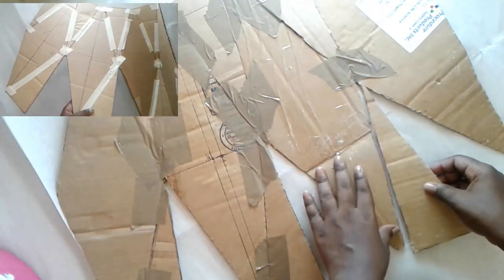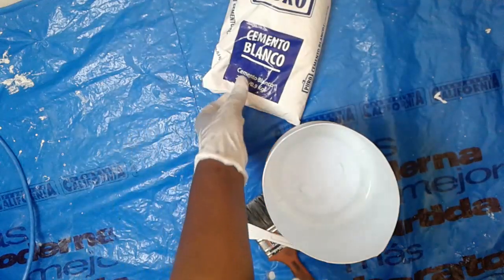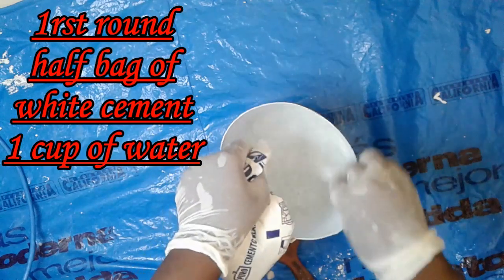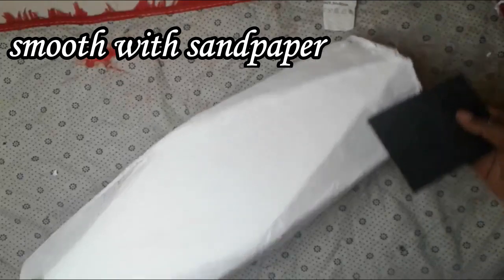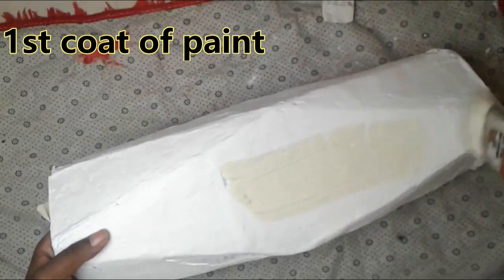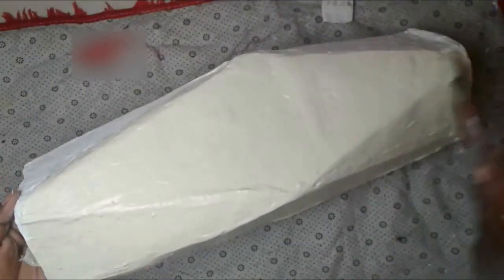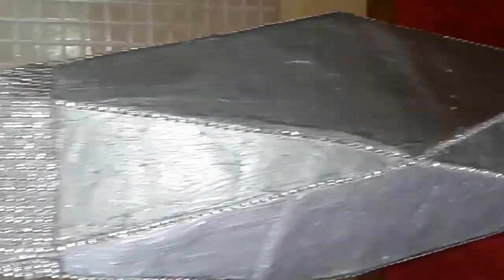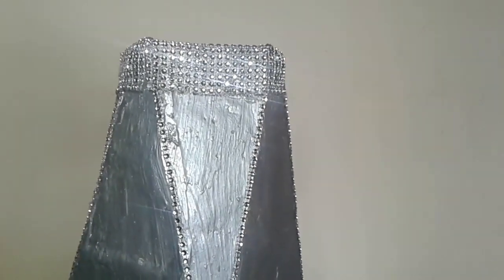Flower Vase Making | Paper and Cement | Big Flower Vase | Best out of waste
Flower Vase Making with Paper and White Cement winner
flower vase making with paper, Cardboard Flower Vase for room decor
Big flower vase making with cardboard
Now you can turn your old cardboard into a fantastic and fabulous flower vase at home, the process is not easy but it is worth it.
Making Modern flower vase with cardboard and cement
Materials:
Cardboard
Cement
Tape
Glue
Paint
Brushes & Spatula
Papers & sandpaper
Flowers & Decor

I hope you like this video, I really love making them for you guys.

I love you so very much.
Much love💖💖💖💖💖💖💖💖💖
Tanpri klike sou lyen sa a pou ede kanal la ap grandi, sa pral vle di anpil pou mwen
OTHER VIDEOS SIMILAR💖💖💖💖💖💖💖💖💖

Please click on this link to help the channel growing, will mean a lot to me